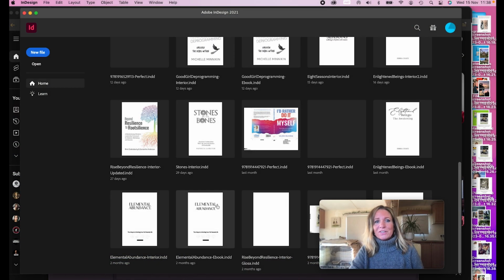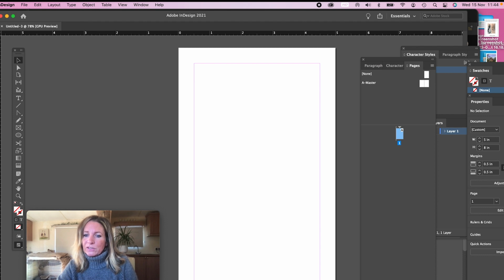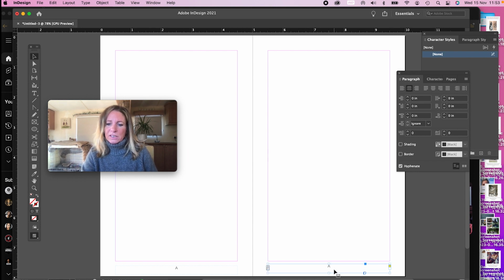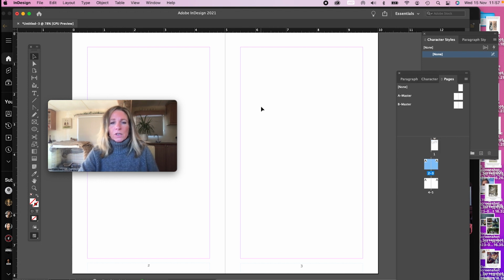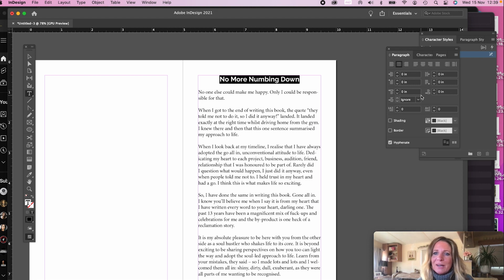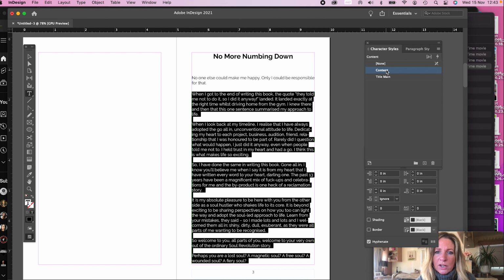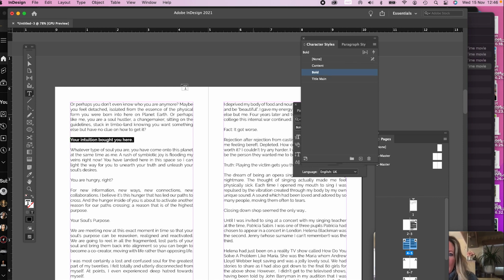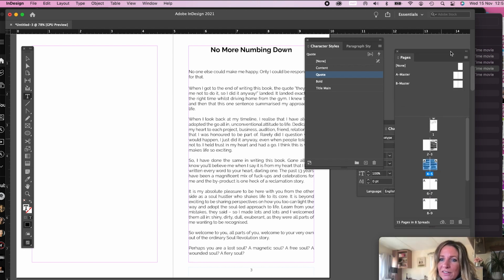Learn Adobe InDesign Fast! Simple Steps to Get Started. Beginner Tutorial.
Learn all the basics of InDesign, how to get started with creating a file - setting the size, margins, and bleed - and we also cover pages, master pages, text formatting and how to make formatting your book so much easier using character and paragraph styles.